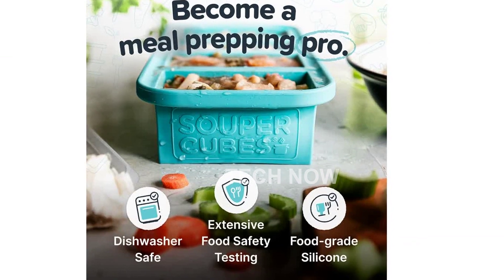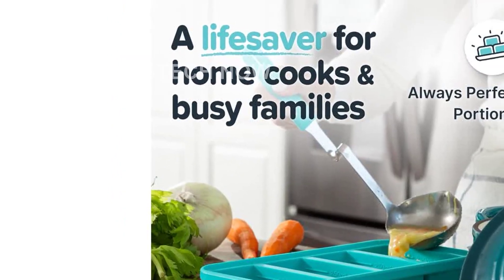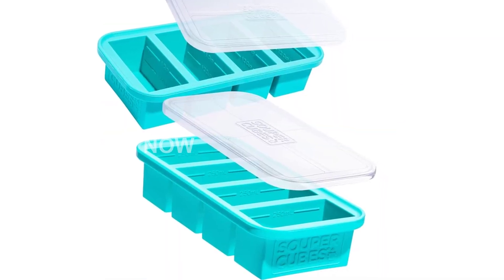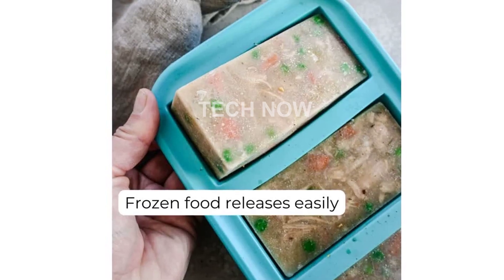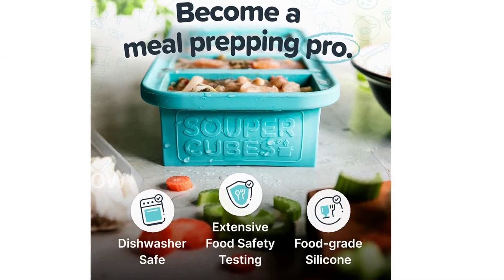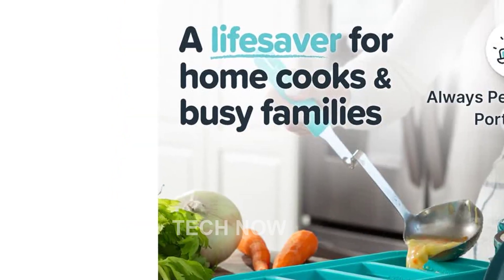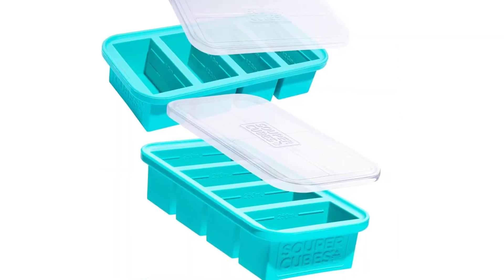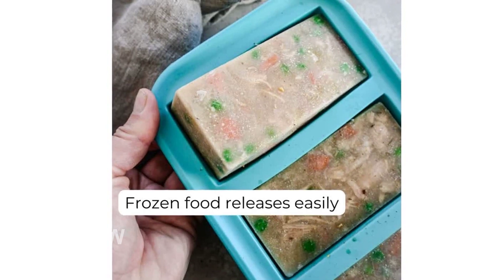Review Souper Cubes 1 Cup Silicone Freezer Tray Easy Meal Prep & Food Storage Solution 2 Pack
Introducing the Souper Cubes 1 Cup Silicone Freezer Tray!💙 This handy kitchen storage solution helps you easily prep meals and store leftovers. Made with high-quality silicone, these molds are perfect for freezing soups, sauces, and more. Each tray comes with a lid to keep your food fresh and prevent spills. Get organized and save time with this convenient 2-pack set.🍲